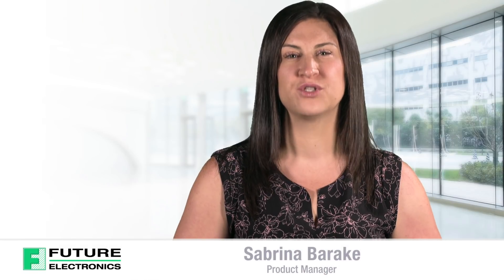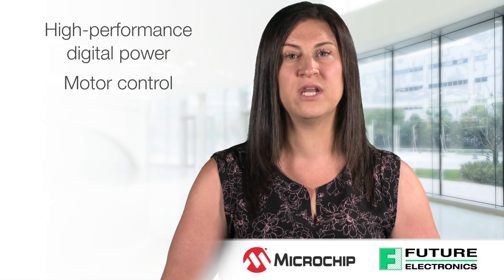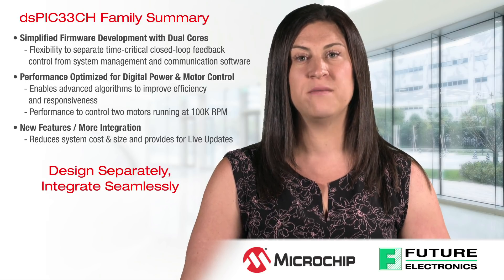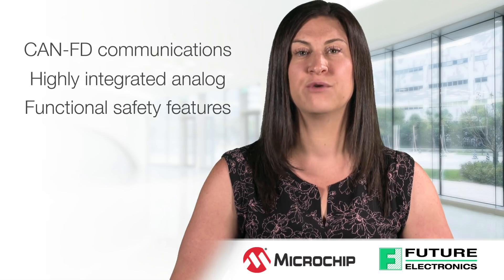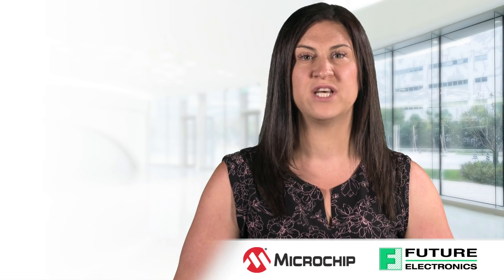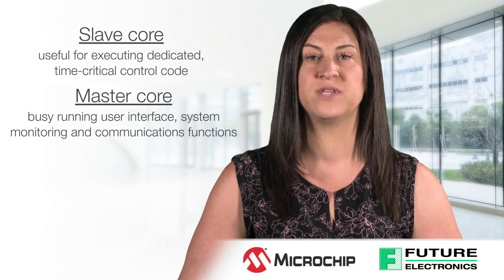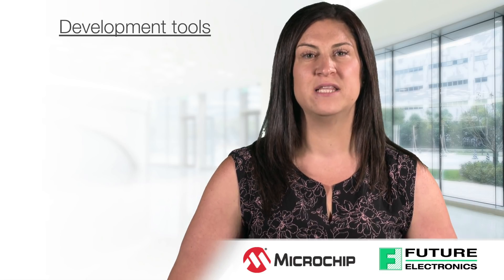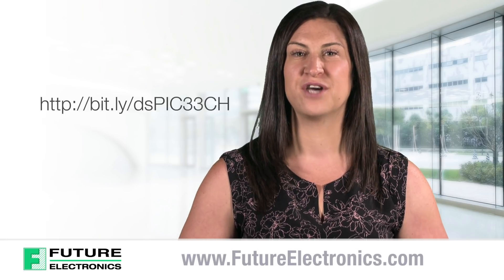Microchip DsPIC33CH Family of Microcontrollers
Hi, I am Sabrina Barake, from Future Electronics. Today I will be discussing an exciting new product from Microchip, the DsPIC33CH Family of Microcontrollers.

System developers designing high-end embedded control applications with multiple software teams can benefit from a new Digital Signal Controller (DSC) with two dsPIC® cores in a single chip enabling easier software integration.

The dsPIC33CH family was optimized for high-performance digital power, motor control and other applications requiring sophisticated algorithms and addresses the trends for faster, more efficient motors and more sophisticated algorithms for better efficiency.

The dsPIC33CH is designed specifically to facilitate independent code development for each core by separate design teams and allows seamless integration when they are brought together in one chip.  For example, in a digital power supply, the slave core manages the math-intensive algorithms, while the master core independently manages the PMBus™ protocol stack and provides system monitoring functions, increasing overall system performance and responsiveness.

To reduce system costs and board size, the dsPIC33CH family delivers unprecedented integration in a small 5 x 5 mm package and includes features such as CAN-FD communications, highly integrated analog, and functional safety features.  With the dsPIC33CH Family, you can design separately, integrate seamlessly.

The dsPIC33CH Family can be deployed into a range of Digital Power, Motor Control and High Performance embedded applications.  For Digital Power, the device can be used in AC/DC and DC/DC power supplies, converter, chargers, and in consumer applications, Wireless Power benefits from the two dsPIC cores. For Motor Control, you’ll see the CH family deployed in pumps, fans, industrial drones, robotics and hand tools, appliances and toys.

The dsPIC33CH has one core that is designed to function as a master while the other is designed as a slave.  The slave core is useful for executing dedicated, time-critical control code while the master core is busy running the user interface, system monitoring and communications functions, customized for the end application.

To reduce system costs and board size, advanced peripherals are available to each core including high-speed ADCs, DACs with waveform generation, analog comparators, analog programmable gain amplifiers and high-resolution Pulse Width Modulation (PWM) hardware. Each core has its own independent memory bus with program and data memory and its own peripheral bus connected to dedicated peripherals for each.

There are 3 development tools available for evaluating this new family for digital power, motor control or general purpose applications.  The dsPIC33CH Curiosity development board includes a buck/boost power train and MikroElektronika click board interfaces.  There is a Motor Control plug-in Module for the Motor Control low voltage and high voltage development board.  And there is a general purpose  plug-in module for the Explorer 16/32 development board.

We are very excited to introduce you to the DSPIC33CH Family from Microchip.